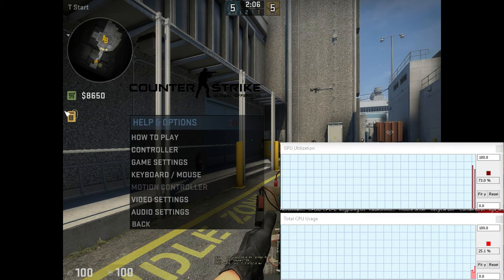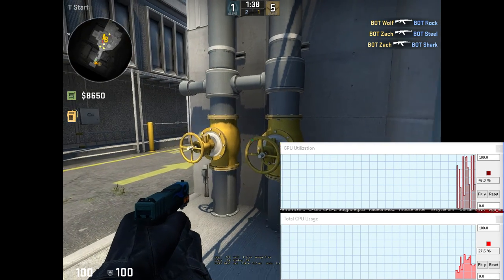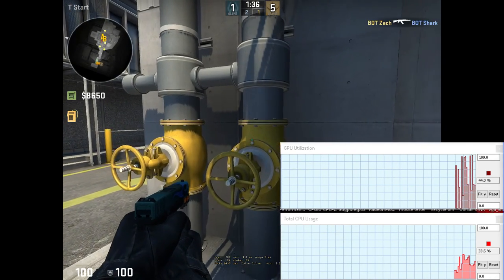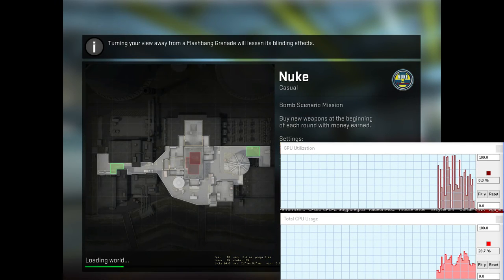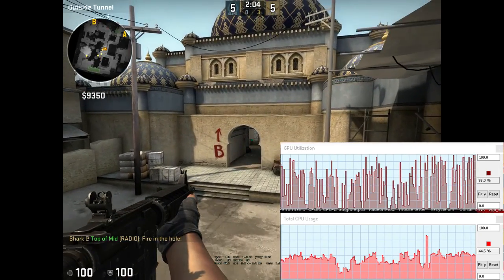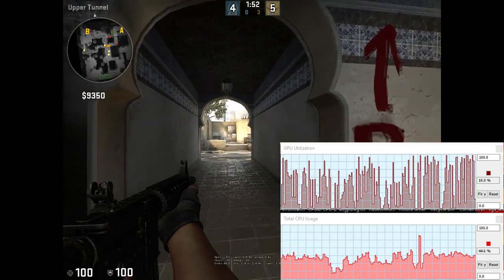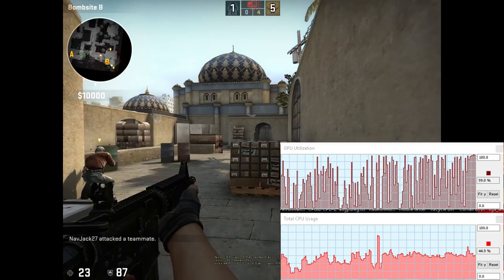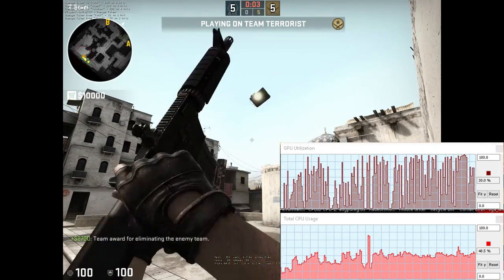counter strike global offensive - cpu and gpu usage quick look